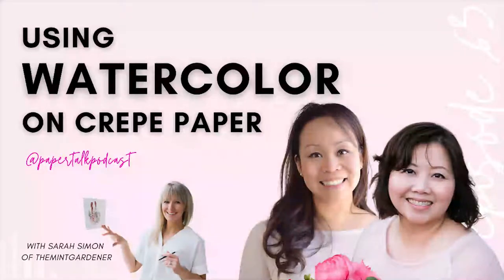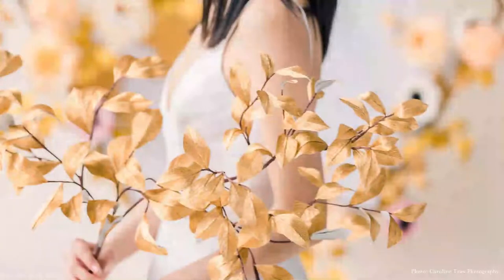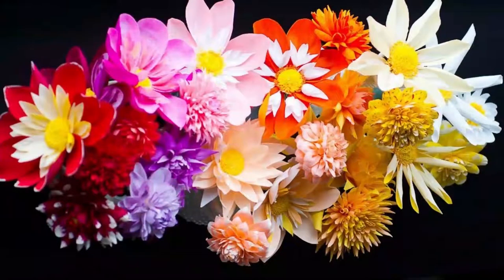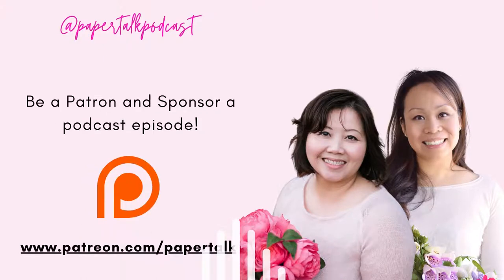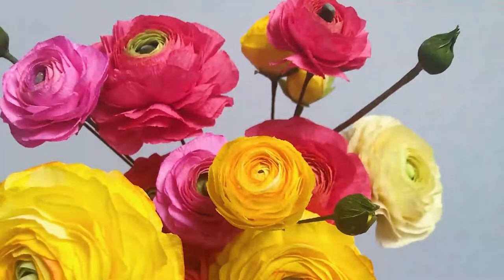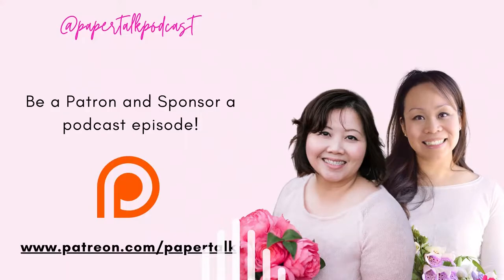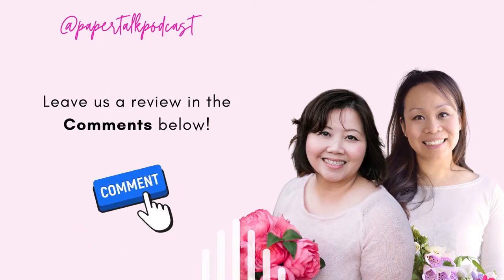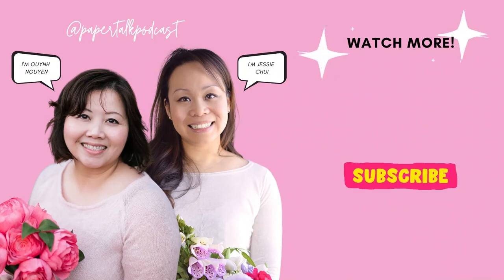Episode 63: Using Watercolors on Crepe Paper with Sarah Simon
If you’re unfamiliar with watercolors, you may be intimidated to try them on crepe paper. Do you have visions of a soggy mess when you think about it? Or maybe you’ve tried combining the two and didn’t get the results you wanted.

Here’s the good news: both crepe and watercolor are fairly forgiving mediums, and the end results can be absolutely fantastic for your paper flowers. To get those beautiful results, though, you may have to go through quite a bit of trial and error. Luckily, there is help out there to get you started on the right track and save you from some heartache. That’s why we chatted with a watercolor expert in our latest episode of Papertalk.

Sarah Simon of TheMintGardener is an artist, illustrator, and designer. Her gorgeous botanical works are simply amazing. On top of her artwork, she teaches watercolor workshops and is the author of three books. We discussed all of these different facets of her work on the podcast, and you’ll glean so many insights about how to improve your paper flowers and your business.

Here’s a little taste of what she taught us: “The biggest tip that I can give when you’re combining watercolor plus the crepe paper, work with tube paint.” That’s just the beginning of her very useful advice.

Whether you’re new to the game or have been in business for years, pricing is something you need to constantly consider. As Quynh said, “No matter how long you’ve been in business, how you’re pivoting, how you’re changing what you are to where you want to be, you have to think about the price in the future. You always have to set your expectation: what do I want to accomplish this year?”

ABOUT US: We are Quynh Nguyen and Jessie Chui - two artists obsessed with paper flowers and the business of paper flowers. Through Paper Talk and Paper Flower Education, our mission is to share ideas and stories, to connect and engage with others, and grow as artists, crafters, makers, and entrepreneurs.

You receive behind the scenes raw video footage of our recordings with our podcast guests and access to our podcast recording and release schedule. Plus, as a patron you get a shout out on one of our podcast episodes and exclusive access and offers to our events and products.